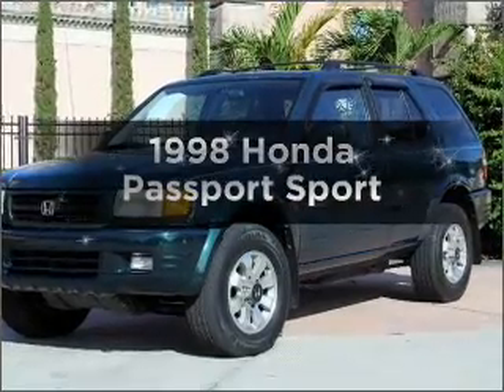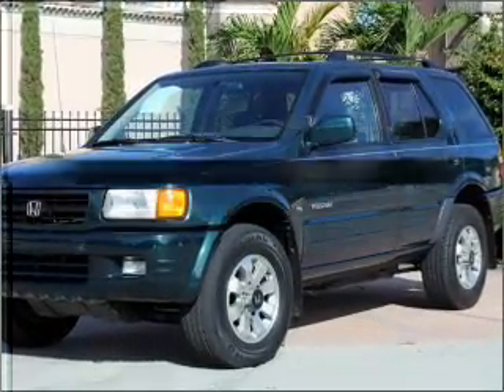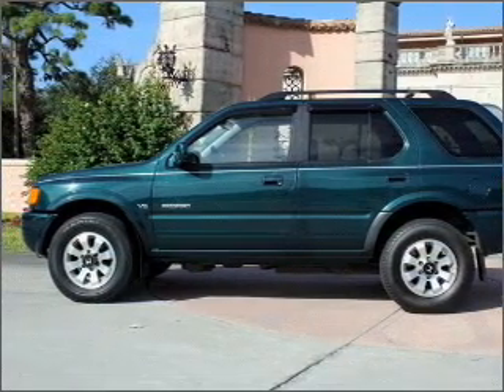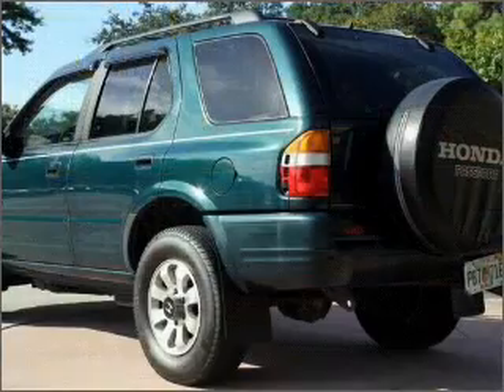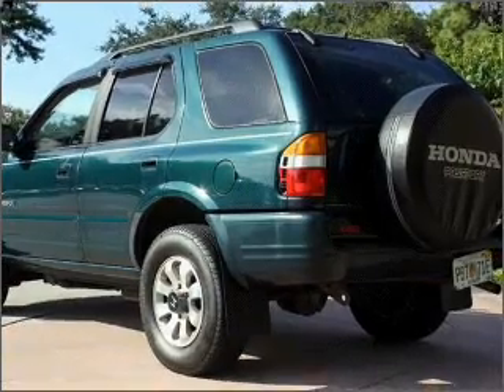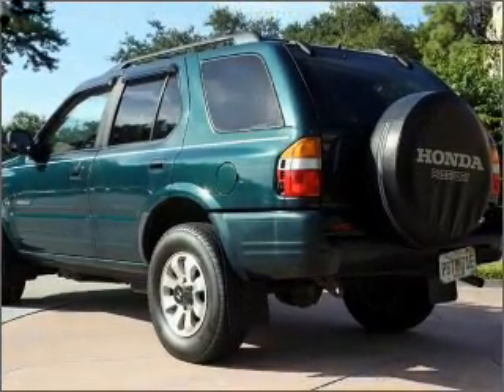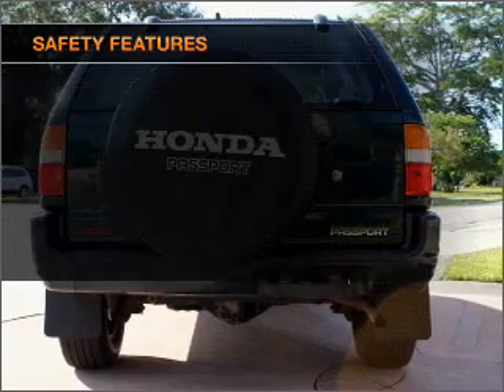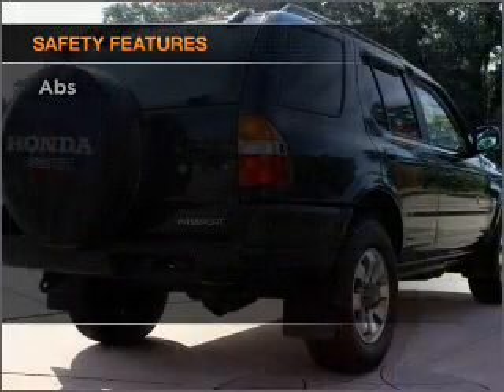1998 Honda Passport - Sarasota FL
Year: 1998
Make: Honda
Model: Passport
Trim: Sport
Engine: 3.2 liter 6 cylinder 24 valve
Transmission: Automatic
Color: Dark Green
Mileage: 107202
Address:
8451 N Tamiami Trail